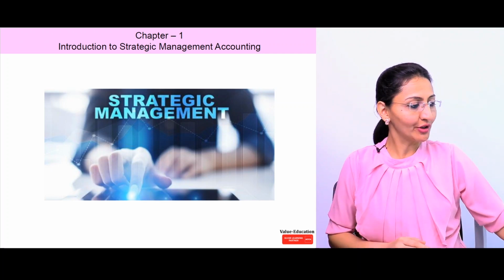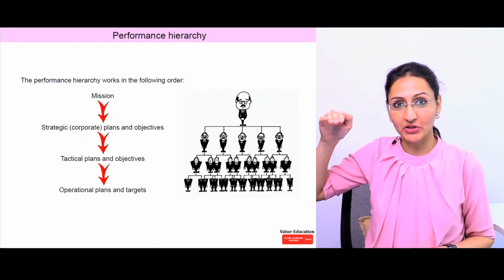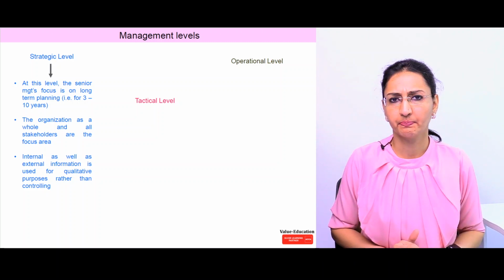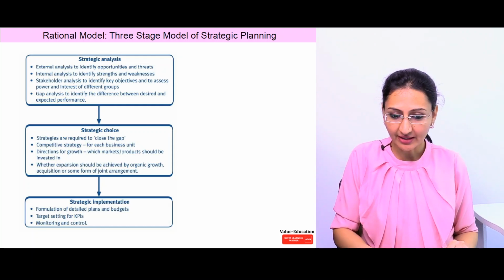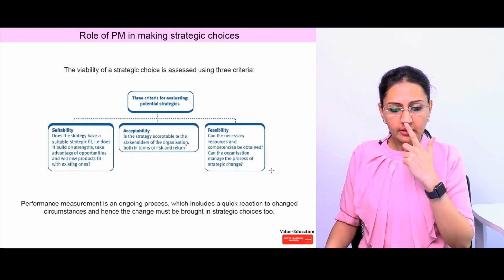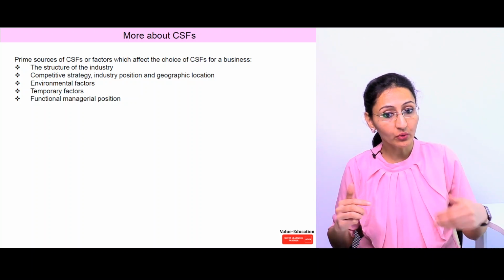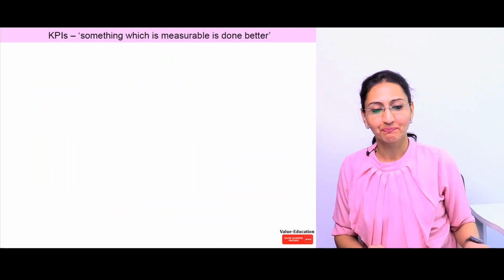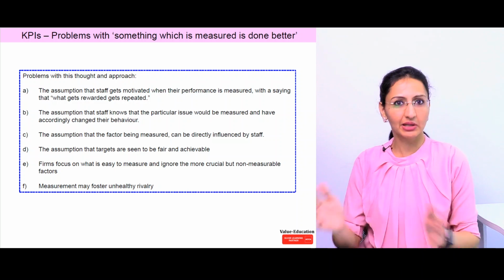APM Trial Class 1 - Chapter 1 (Part 1) II APM By CA. Nidhi Bhaskar II APM Classes